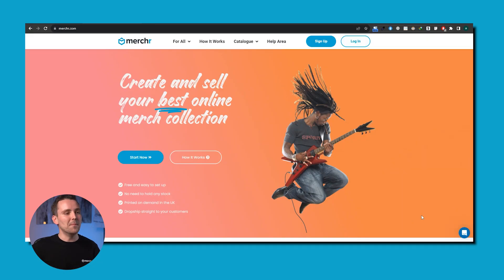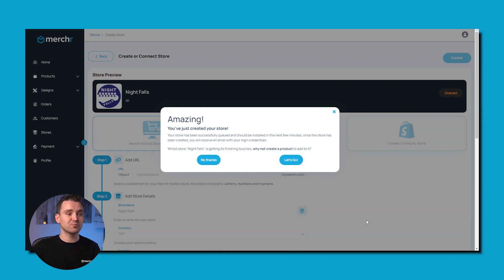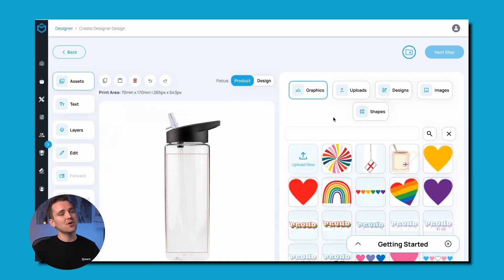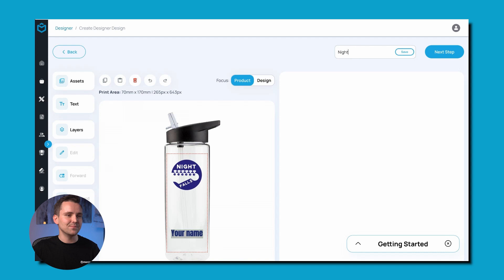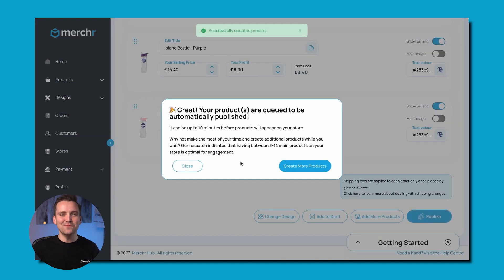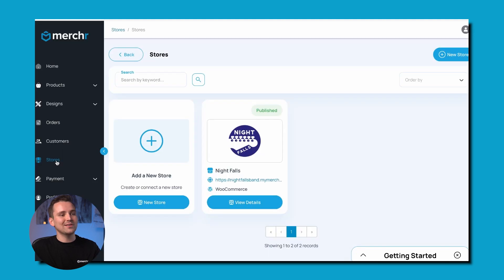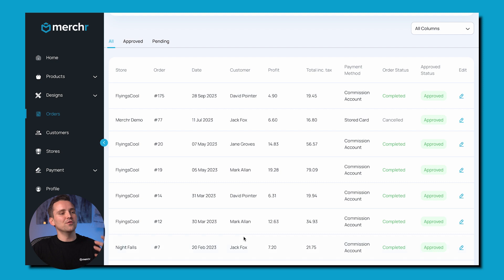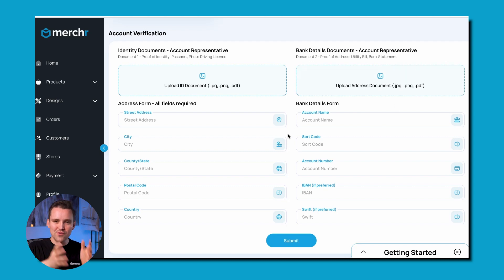Merchr Print on Demand Store Set Up - Full Tutorial & Beginner's Guide - No Shopify Store Required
Are you ready to build your brand and start your print on demand store from scratch, for free? Look no further! In this comprehensive tutorial, we'll walk you through the seamless process of setting up your very own Merchr store using our hosted store package. No need for external integrations like WooCommerce or Shopify – we've got you covered with our straightforward built-in website generator!

🛠️ What You'll Learn:

🖱️ Easy Navigation: A guided tour of the Merchr Hub.
🏗️ Store Customization: Tailor your store to reflect your brand.
🛒 Product Listings: Add, design and manage your products effortlessly.
✍️ Personalization: How to allow your customers to personalize your products with their name or message.
📈 Making Sales: Our order dashboard shows you everything you need to know.
🌐 Hosting Magic: Explore the benefits of our hosted store package.

Whether you're a seasoned entrepreneur or just starting, this tutorial is designed for everyone. Merchr's user-friendly interface ensures a smooth setup process, making it ideal for beginners while offering advanced features for those with more experience.

🚀 Why Merchr?

🎨 Customization: Create a unique and stunning storefront.
🚀 Speed and Security: Benefit from our reliable hosting and robust security measures.
🌐 All-in-One Solution: No need for external plugins – everything you need is right here!

Chapters:

0:00 - Intro
0:55 - Setting Up Your Store
1:45 - Creating Your First Product
5:39 - Bulk Adding Products to Your Store
6:35 - Live Store Demo
7:39 - Getting Orders
8:22 - Getting Paid